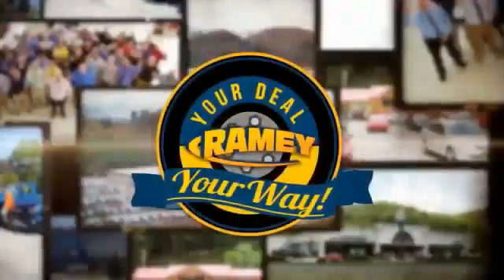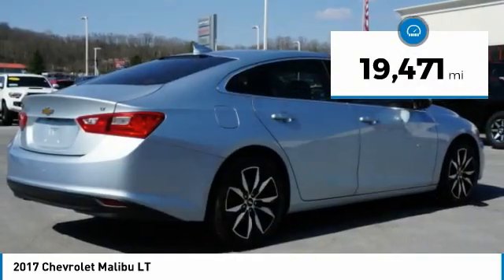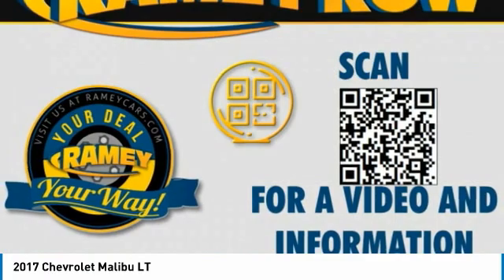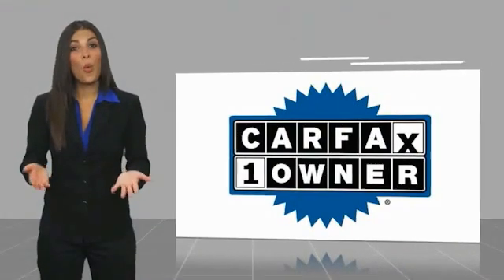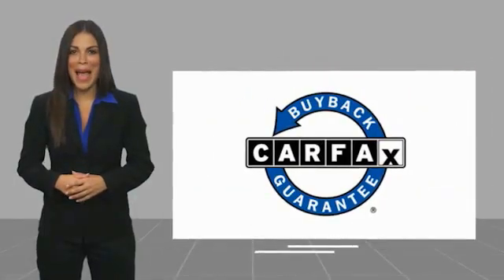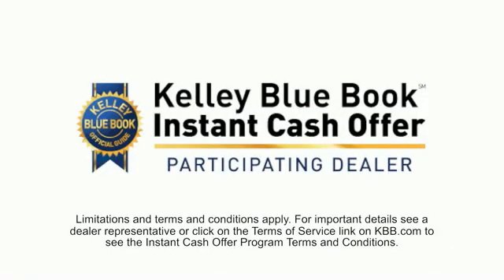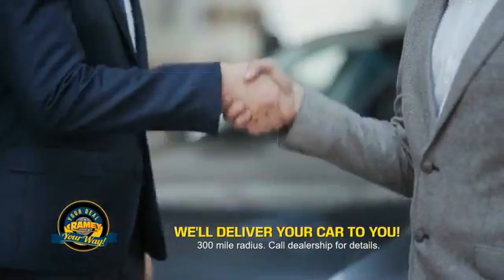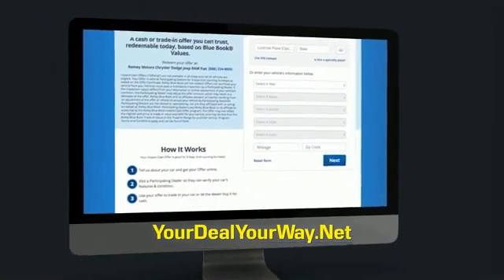2017 Chevrolet Malibu Princeton WV 2-21719A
2017 Chevrolet Malibu LT

Ramey Motors
127 Frazier Dr

HF251346